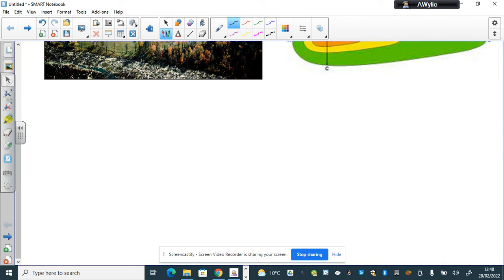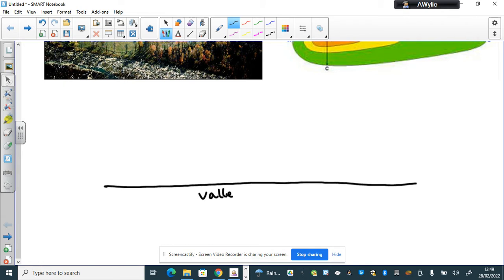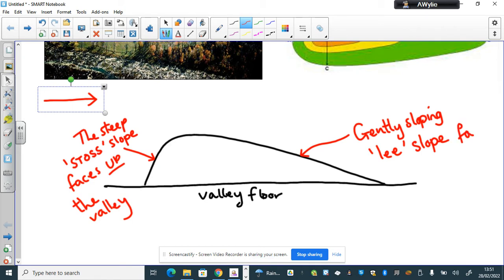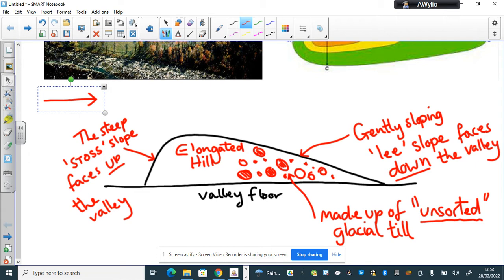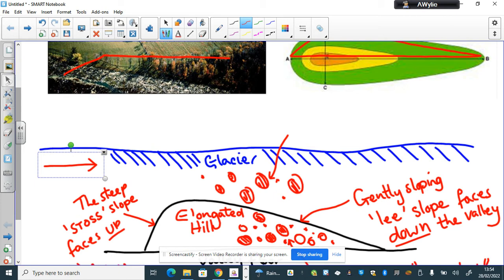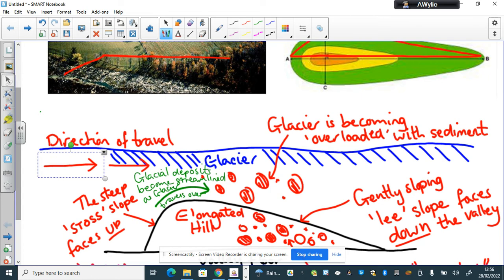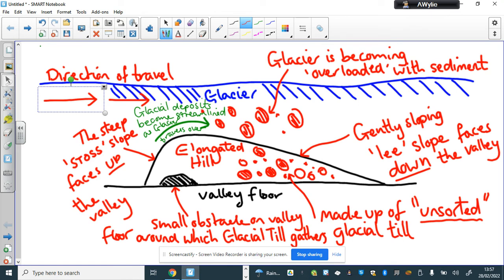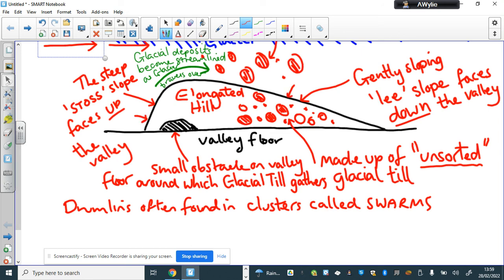Formation of a Drumlin